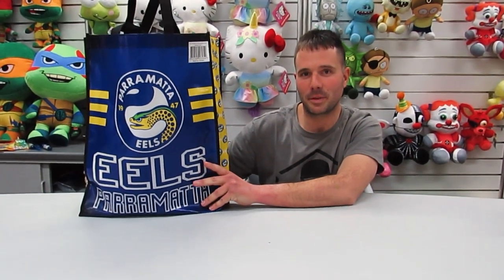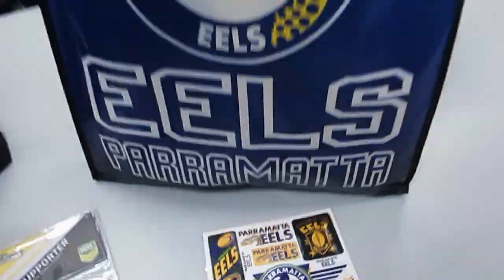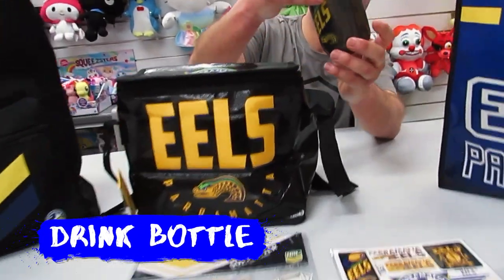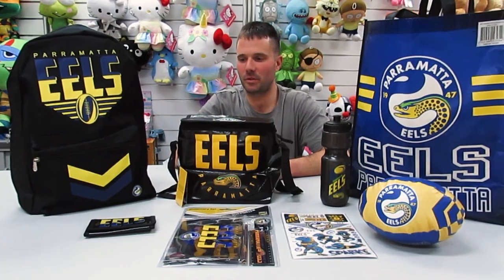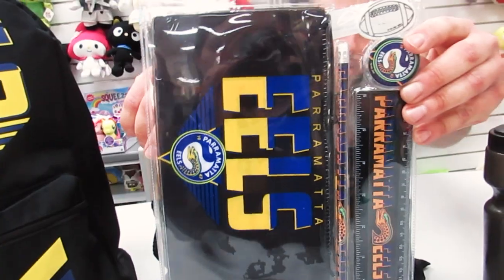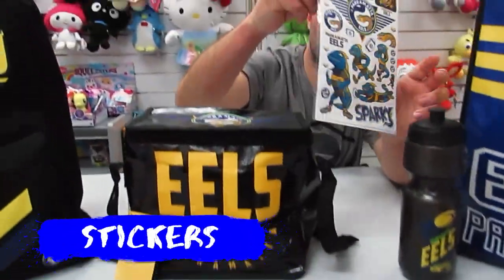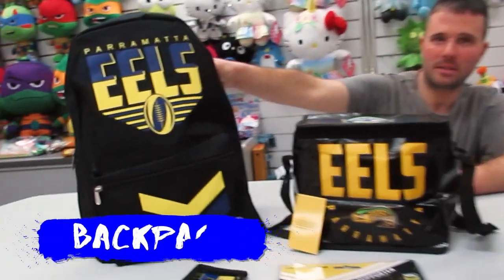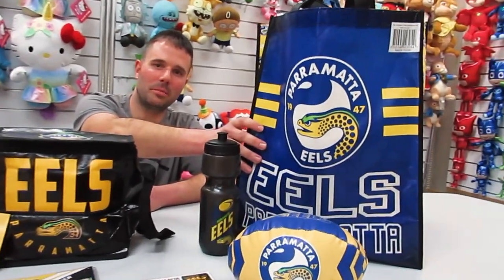Opening the NRL Parramatta Eels Showbag.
Check out what's inside the NRL Parramatta Eels Showbag. Includes a Backpack, Cooler bag, Drink Bottle and so much more. Buy online at showbags.com.au